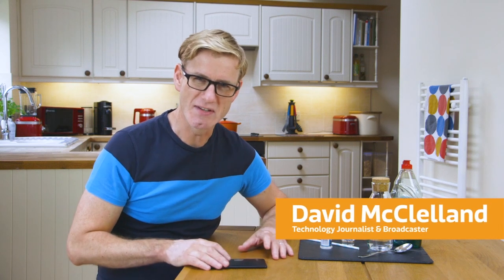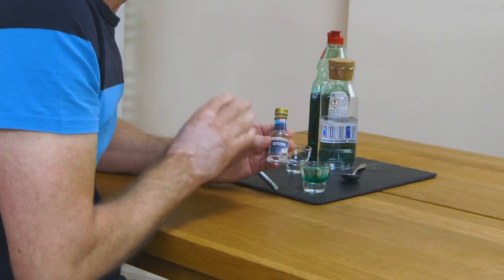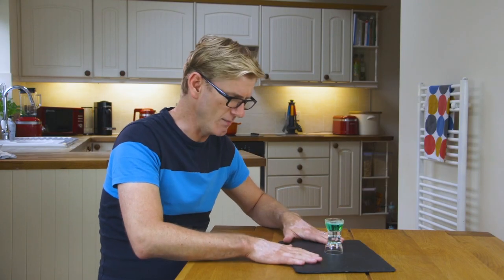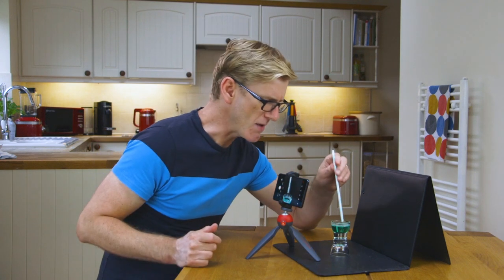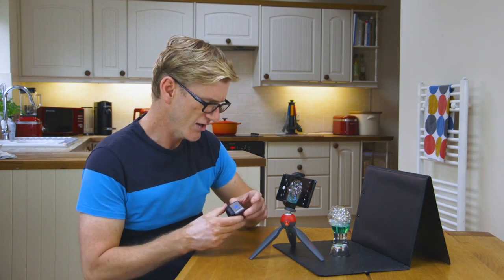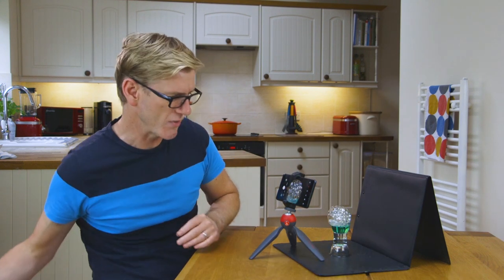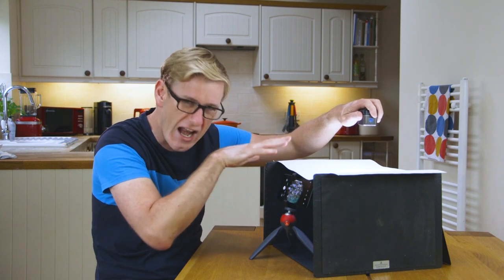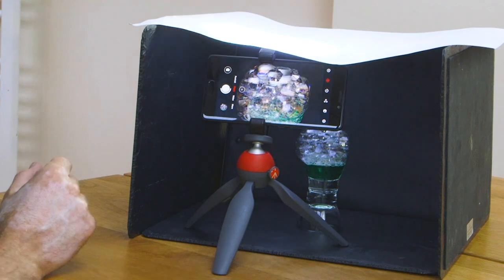How to Take Playful Shots of Colorful Bubbles | Indoor Smartphone Photography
Did you ever try catching bubbles that went out of the bubble making machine? Now is the time to catch some lively MobilePhotos of colorful bubbles after you create them with some simple home products. To save your effort, David McClelland here demonstrates some simple SmartphonePhotography tricks to capture shots of stationary bubbles in a glass. Do note the role of some extra light that offers the bubbles that extra glare and color. And if you have any queries, suggestions or comments, be our guest in the comment section.

David McClelland is a renowned technology expert who has a deep love for smartphones and reports about upcoming gadgets. He contributes to the Metro newspaper in the UK and to technology platforms such as TechRadar, Mobile World Live, and CNET. David is a celebrated television personality, with regular spots on BBC and ITV, and a few series of the mobile gadget show, Planet of the Apps. David likes traveling and is always eager to find new ways to tell stories with mobile technology and social media. Find out more about him on Twitter @DavidMcClelland.